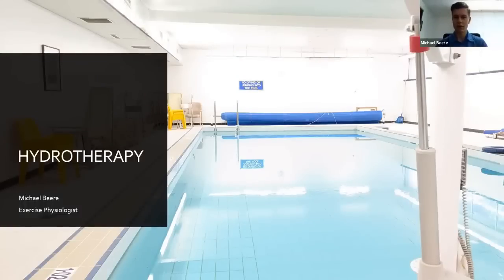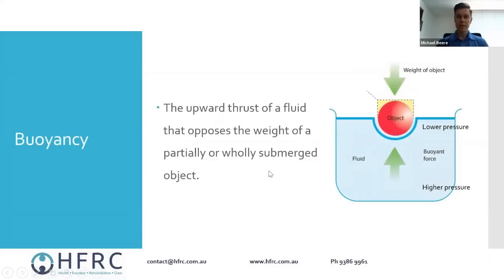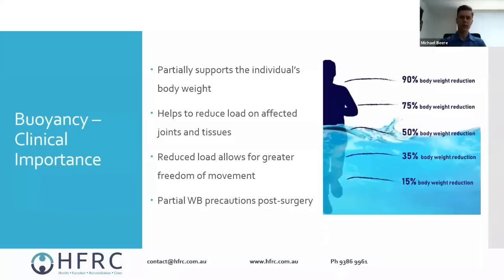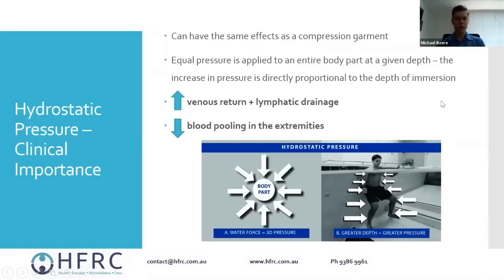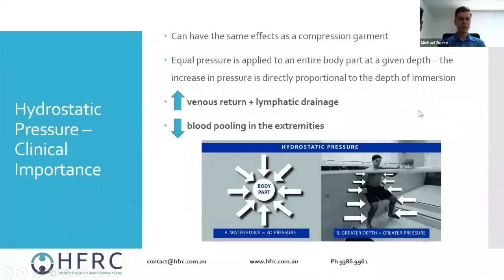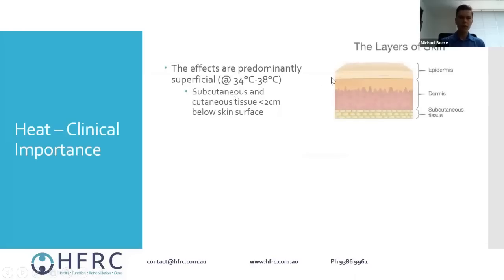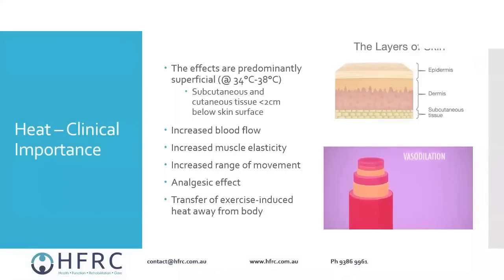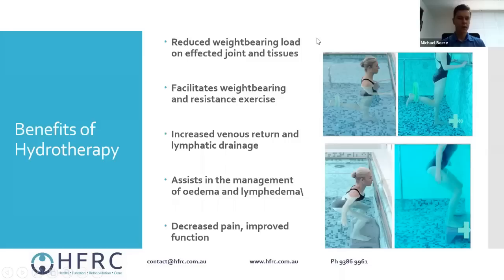Benefits of Hydrotherapy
In this free online seminar, HFRC Exercise Physiologist Michael Beere, will discuss:
- What is hydrotherapy?
- Who is hydrotherapy suitable for?
- The specific benefits of hydrotherapy for different conditions.
For further information or to book into one of our hydrotherapy sessions call HFRC on 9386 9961.